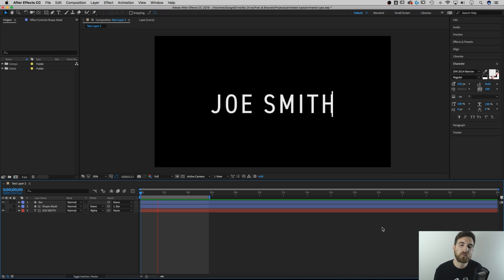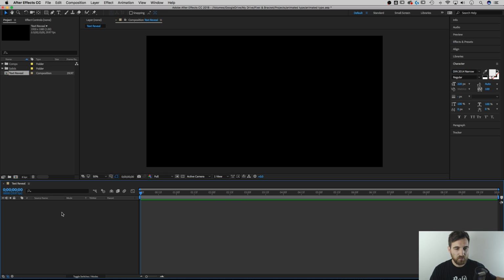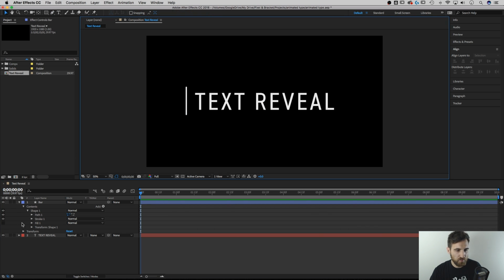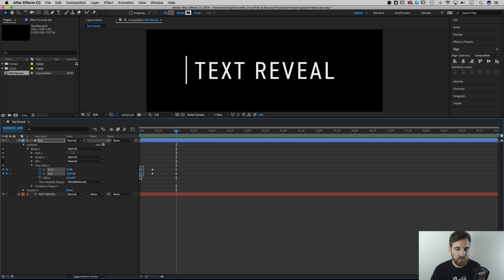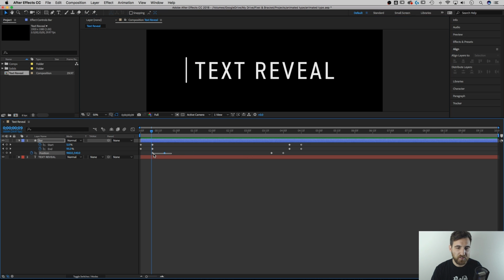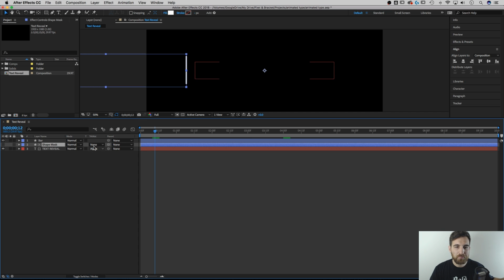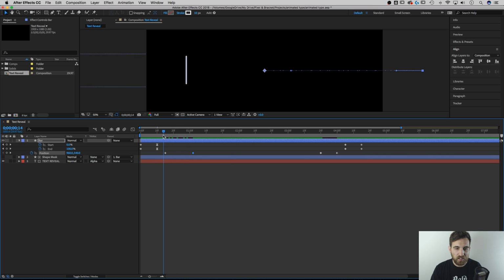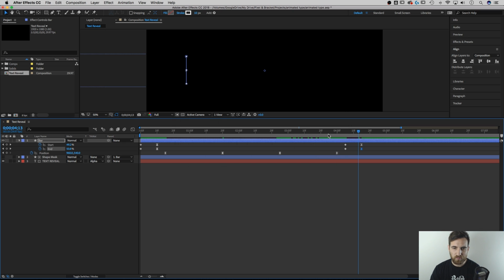Minimal Text Reveal Lower Third Animation | After Effects CC Tutorial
In this After Effects CC tutorial, I show you how to reveal text with a minimal animation. This tutorial teaches you about keyframes, trim paths, track mattes, and parenting objects.